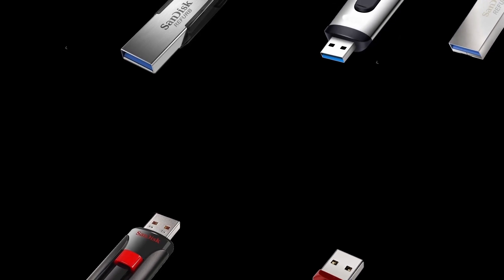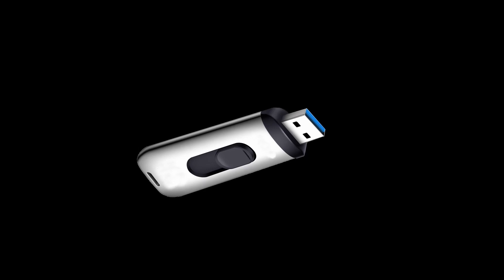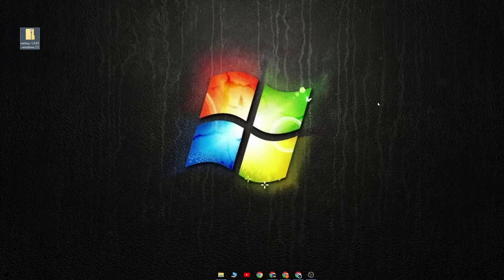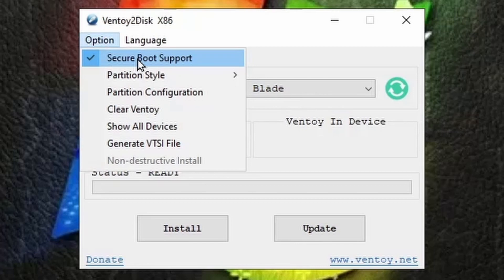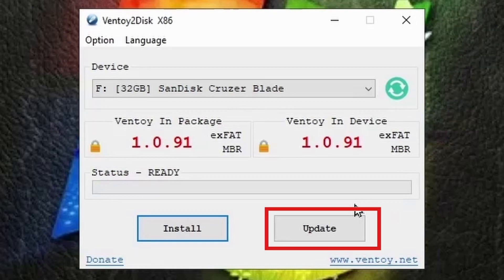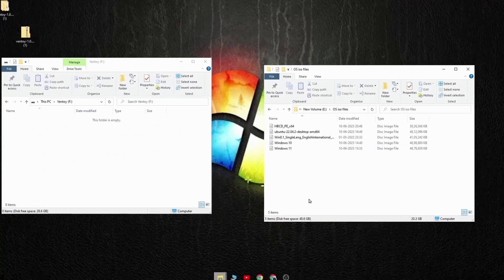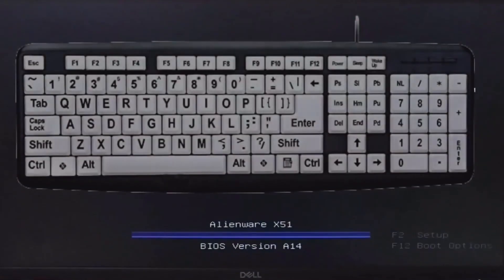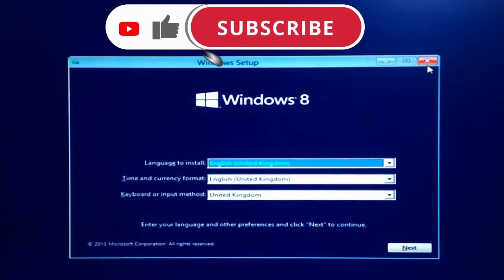CREATE THE ULTIMATE USB DRIVE WITH ALL WINDOWS VERSIONS AND LINUX!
In this video you will see how to create a multi boot USB for all Operating System using Ventoy. Its simple ,  after installation you can copy any operating systems ISOs and it will work.

To make an ISO image of an operating system :
(2) then click on "download tool now" , which will download the media creation tool.
(3) After the download completes click on the media creation tool
(4) then click on "accept" for the applicable notices and licence terms
(5) then click on "create installation media(USB flash drive, DVD or ISO file"
(6) then click on "next"  for select  language , architecture and edition
(7) then select " ISO file" and click on next
(8) then select the path and click on save and the ISO will be downloaded to the required destination

Keys to enter BIOs for some PC & laptop brands
Lenovo  : F8, F12 , Fn+11
HP          : Esc, Fn
Dell         :F12
Asus       : Esc: F8
Acer        : Esc, F9, F12.
Sony        : Esc .F11
Toshiba   :F12
Compaq : Esc, F9
Fujitsu     : F12
Intel        : F10